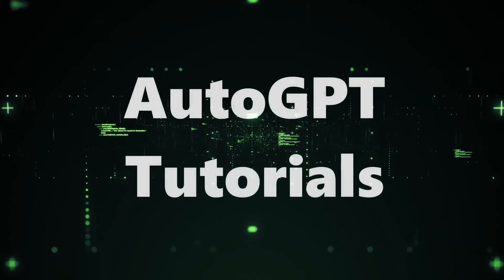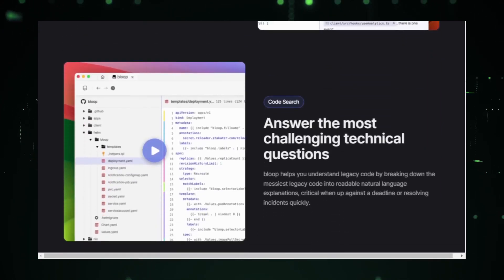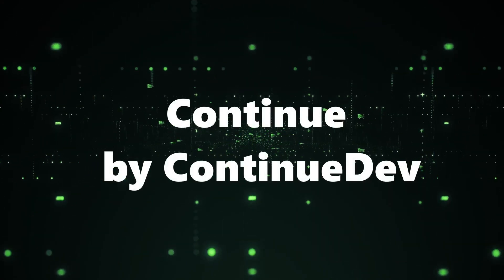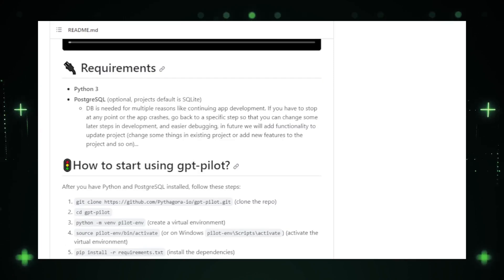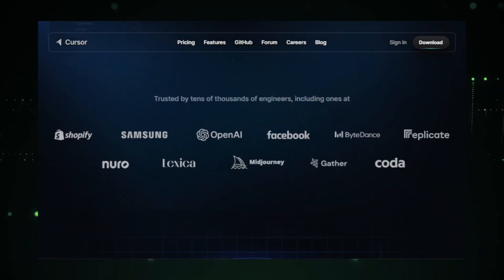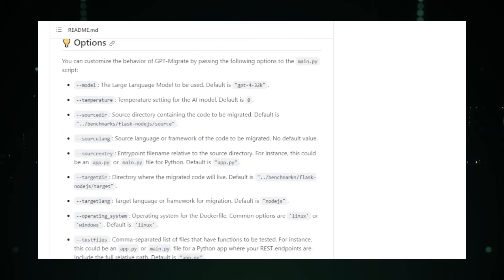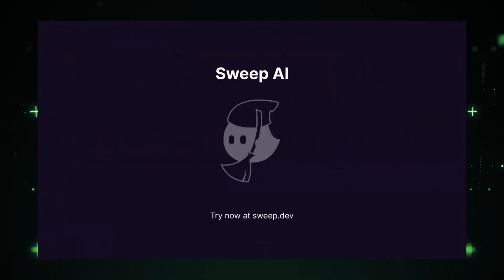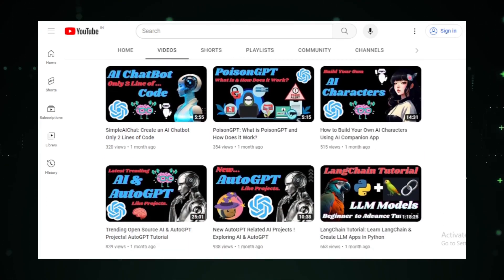Top Trending Coding AI Agent & Coding Assistant Projects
Top Trending Coding AI Agent & Coding Assistant Projects | AutoGPT Tutorials

Dive into the world of AI with "AutoGPT Tutorials" as we explore the top trending AI Agent & AI Coding Assistant projects of the week. From user-friendly interfaces to optimization prowess, these projects showcase the incredible strides we're making in the realm of AI. Join us to discover the latest innovations and tools that are shaping the future of AI development.